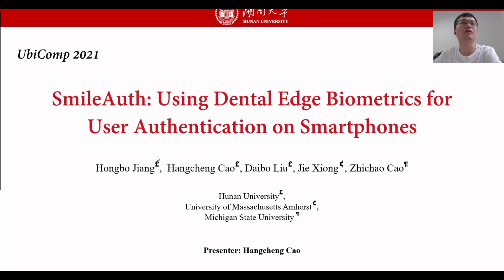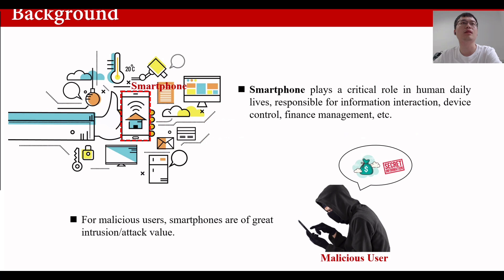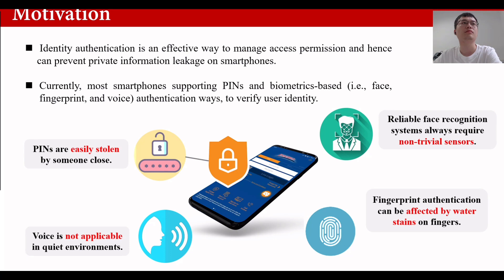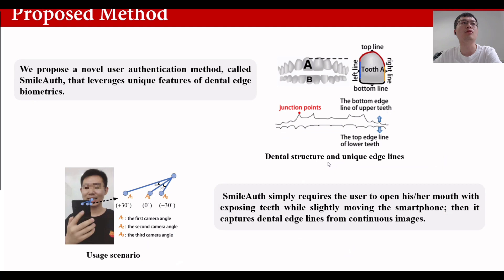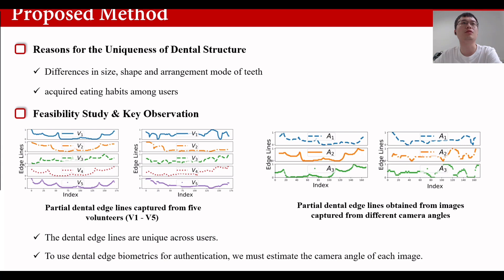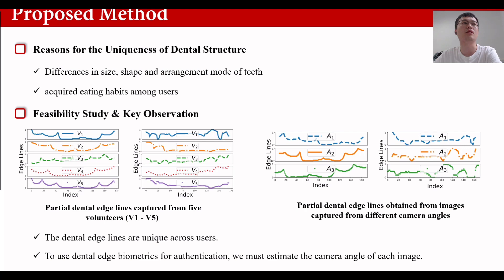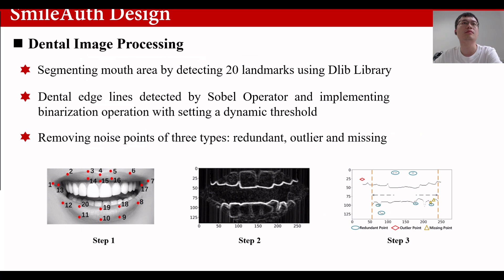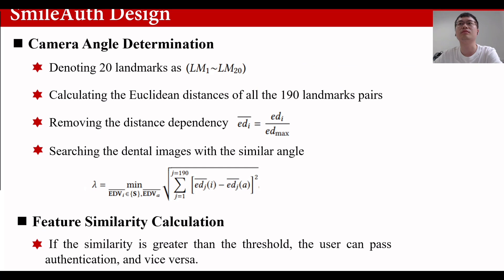SmileAuth: Using Dental Edge Biometrics for User Authentication on Smartphones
Hongbo Jiang, Hangcheng Cao, Daibo Liu, Jie Xiong, Zhichao Cao

Session: Health II

Abstract
User authentication is crucial for security and privacy protection on smartphones. While a variety of authentication schemes are available on smartphones, security flaws have been continuously discovered. Fingerprint films can deceive fingerprint sensors and anti-surveillance prosthetic masks can spoof face recognition. In this paper, we propose a novel user authentication system SmileAuth that leverages the unique features of people's dental edge biometrics for reliable and convenient user authentication. SmileAuth extracts a series of dental edge features by slightly moving the smartphone to capture a few images from different camera angles. These unique features are determined by the tooth size, shape, position and surface abrasion. SmileAuth is robust against image spoofing, video-based attack, physically forced attack and denture attack. We implemented the prototype of SmileAuth on Android smartphones and comprehensively evaluated its performance by recruiting more than 300 volunteers. Experimental results show that SmileAuth can achieve an overall 99.74\% precision, 98.69\% F-score, 2.31\% FNR and 0.25\% FPR in diverse scenarios. Additional experiments with two pairs of twins demonstrate that dental edge biometrics are unique enough to effectively distinguish twins.